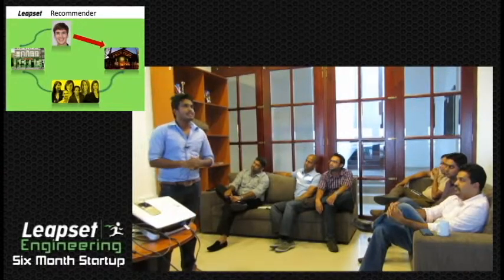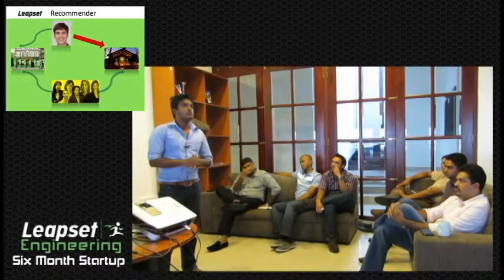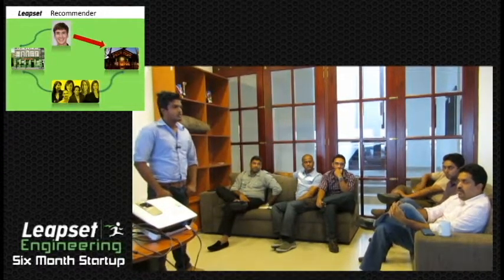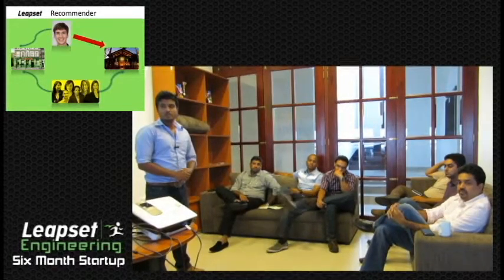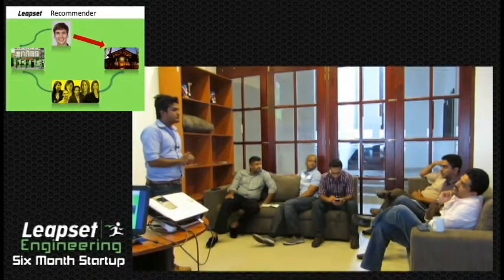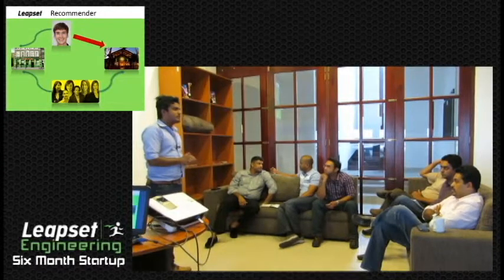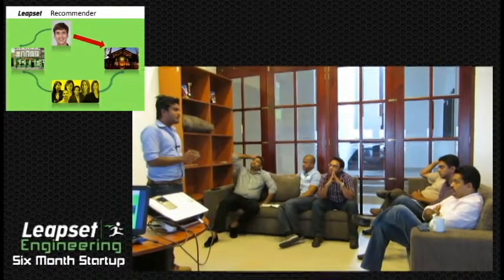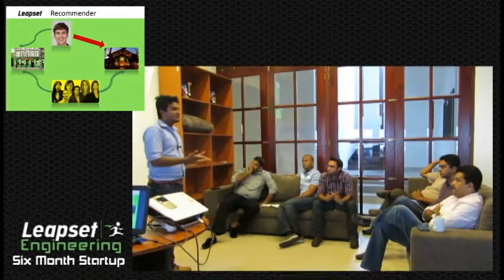Leapset Recommender - A Leapset 'Six Month Startup' Pitch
This is one of the six pitches by the interns taking part in Leapset's 'Six Month Startup' internship programme. A unique internship offered by Leapset in which the interns are put through a simulated startup process where they pitch ideas for complementary Leapset products, and then take the best idea all the way to production. This idea is by Daham Pathiraja, a student of the University of Moratuwa.